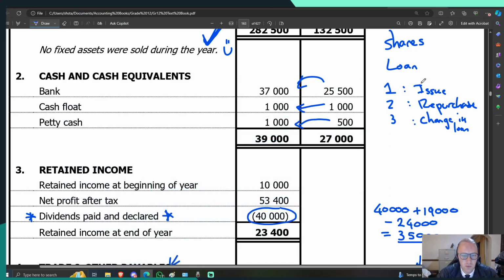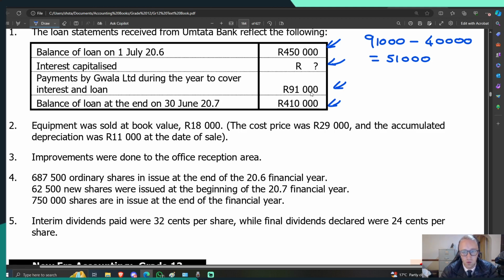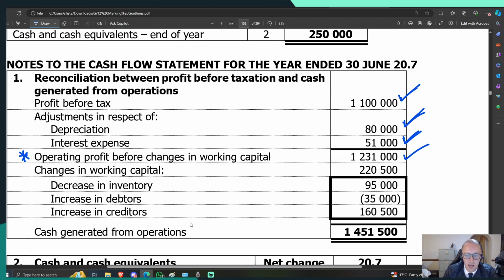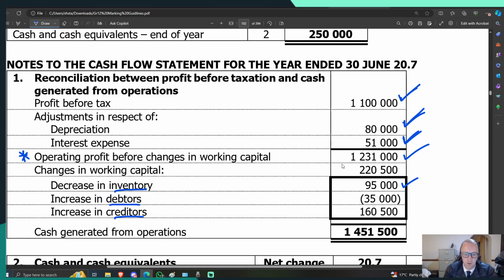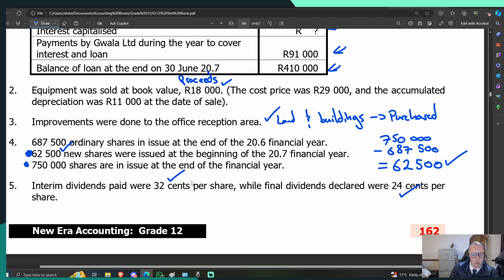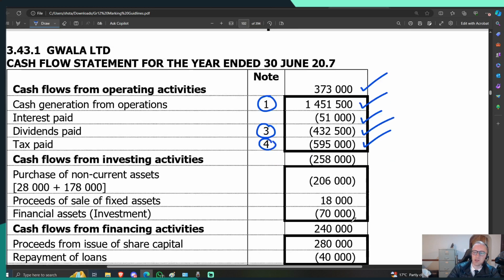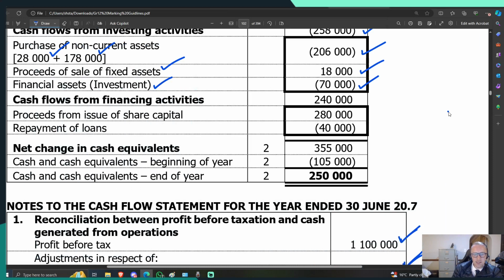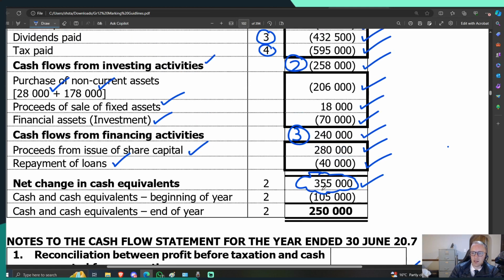Gr 12 Activity 3 43 Cash Flow Statement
This Cash Flow Statement includes a situation in which SARS owes us! That affects our "taxes paid" calculation under Cash Flows from Operating Activities.